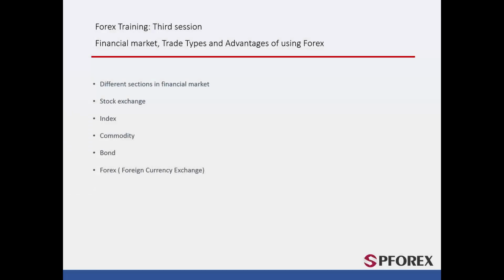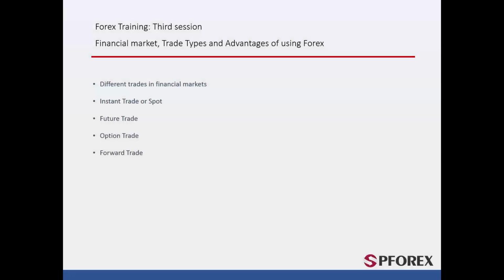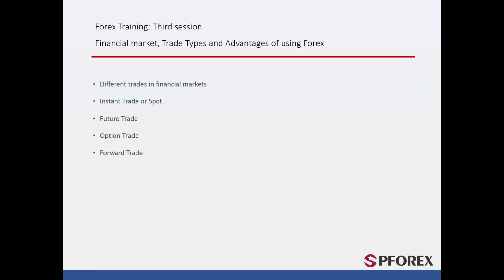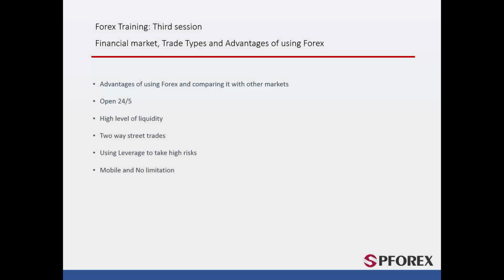03-Different Financial Markets - Advantages of Forex